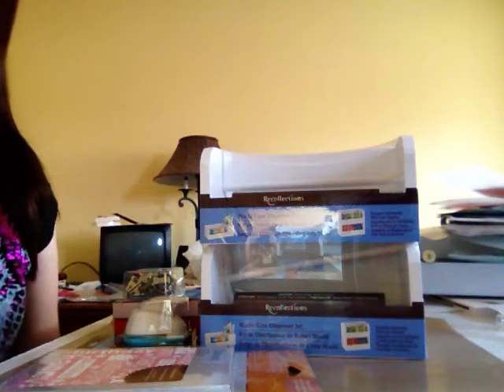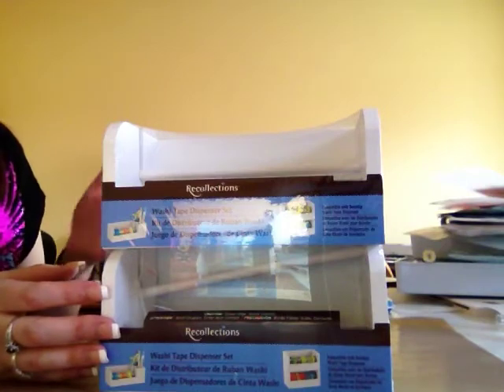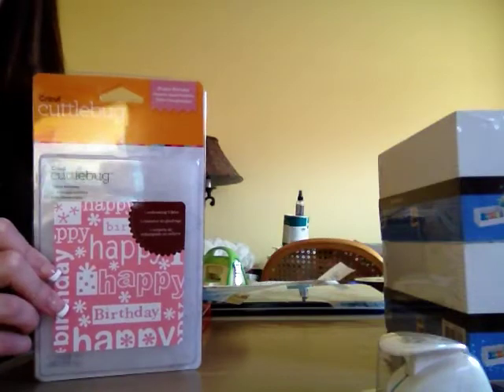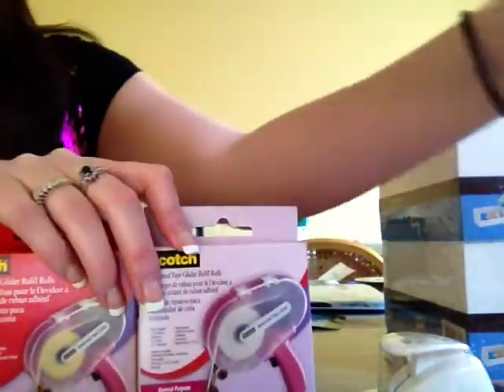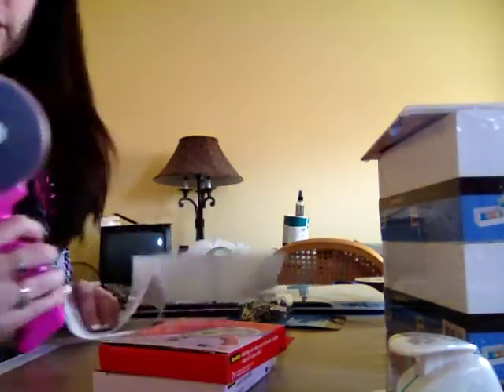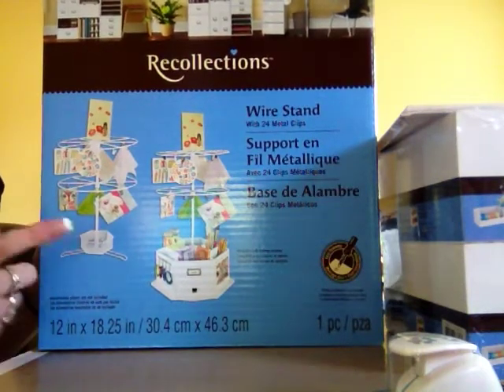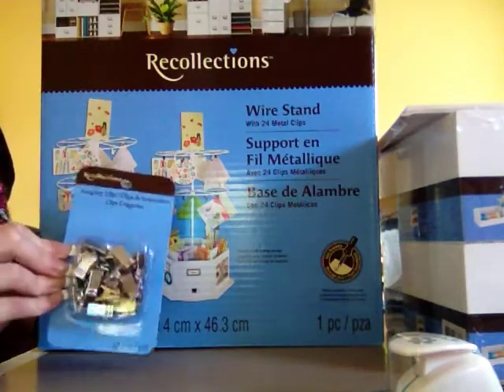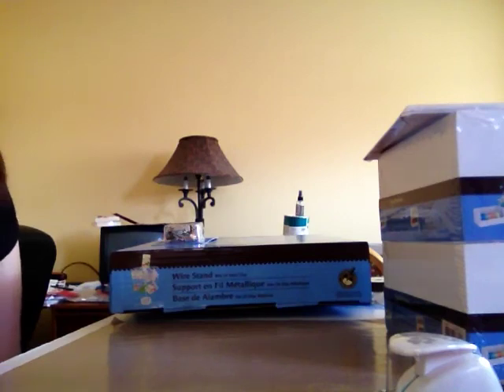Another Michael's Haul! Recollections storage and some other good finds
Hi everyone! Here's another Michaels Haul video. I got lots more good stuff.
Michele